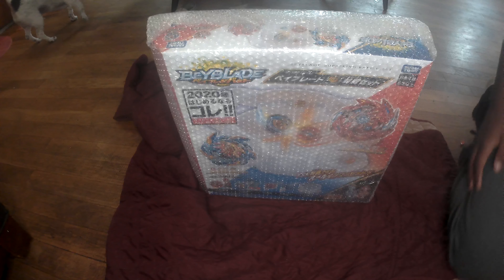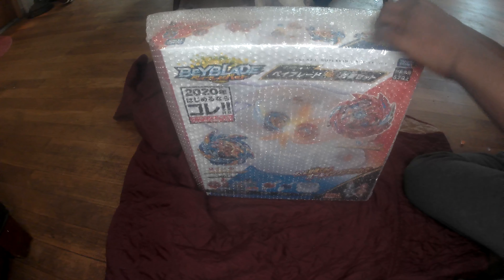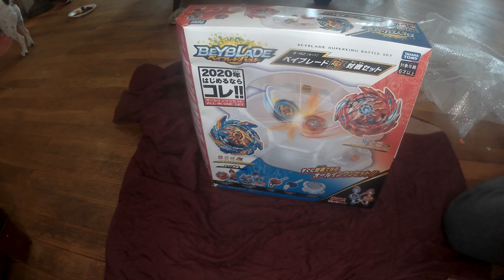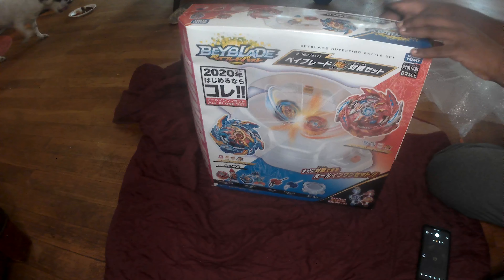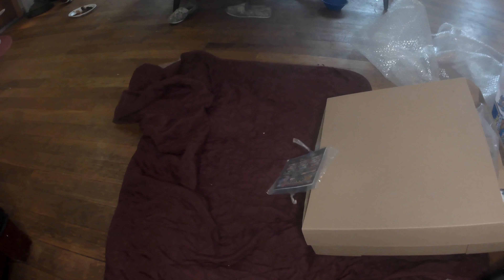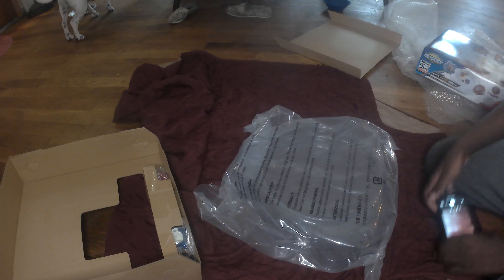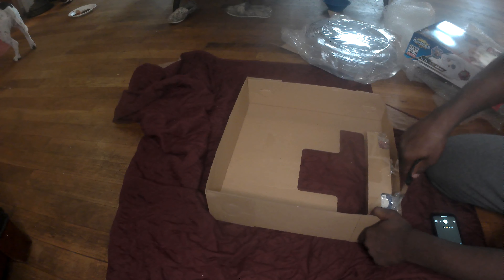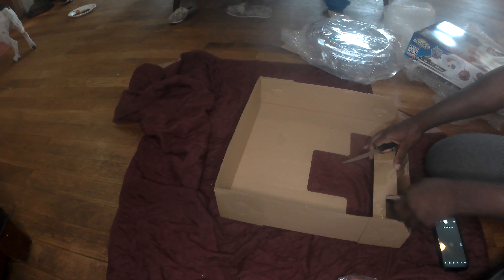Beyblade B-162 sparking battle set unboxing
Thanks for the support i love all of you guys enjoy

let me know what you want next